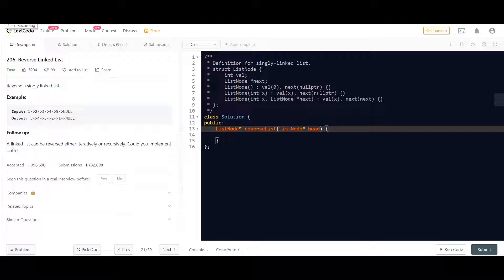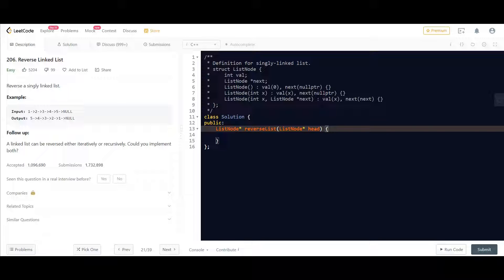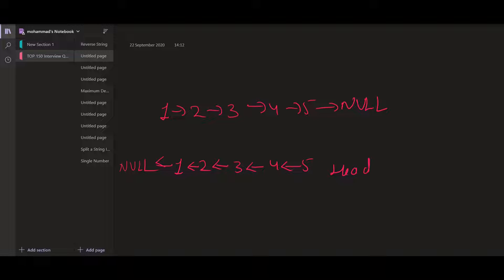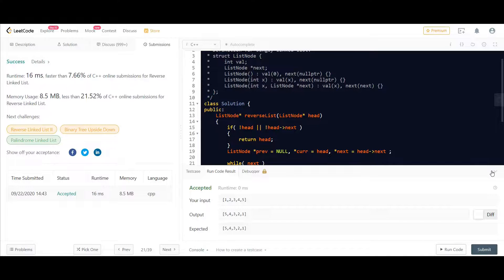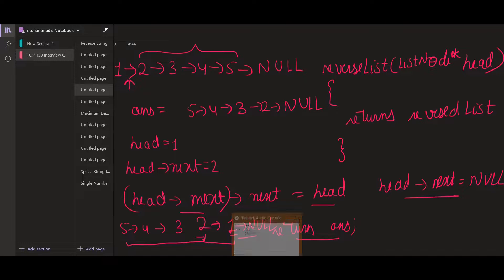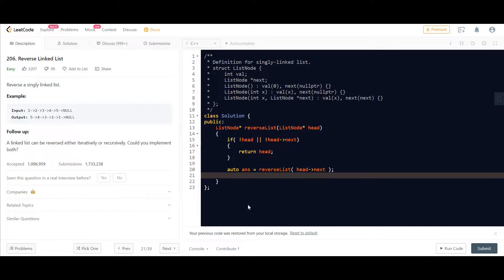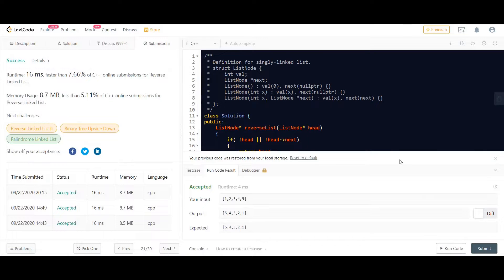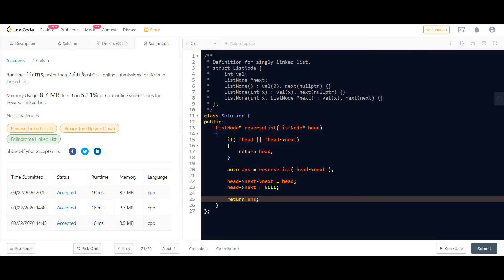Leetcode 206. Reverse Linked List